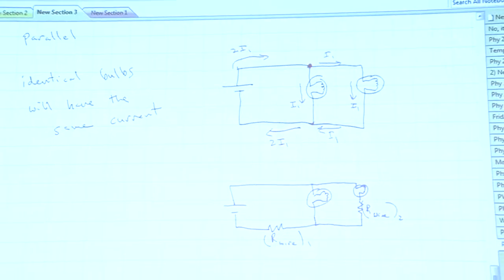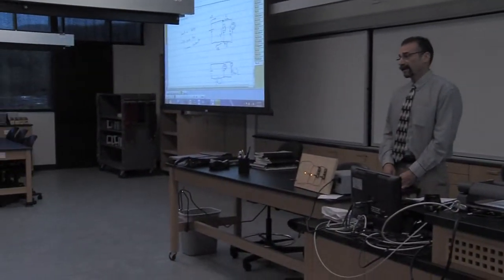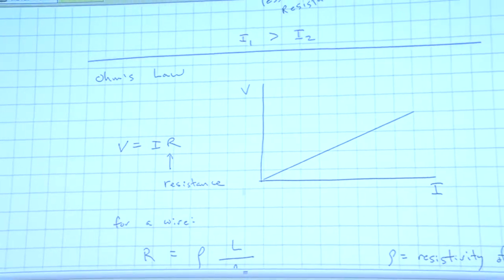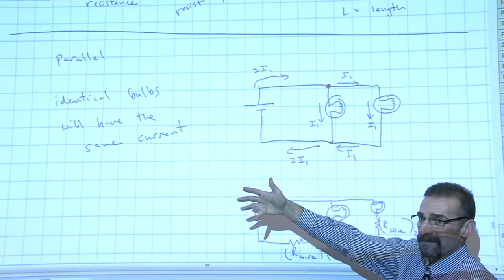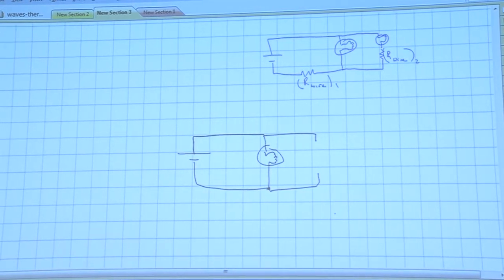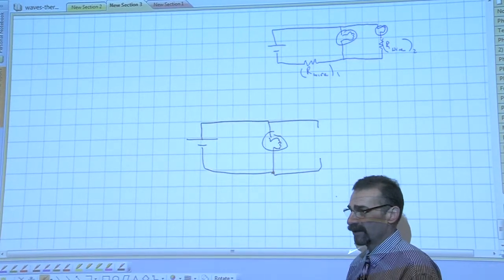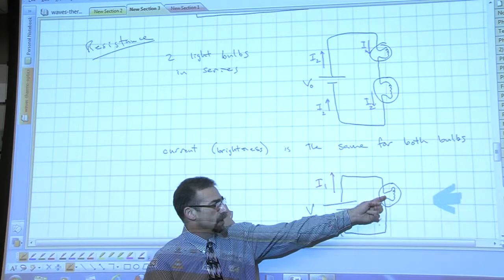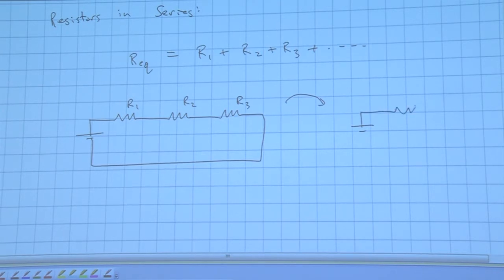ch_21_4_DC_circuits_4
Intro to DC circuits - part 4